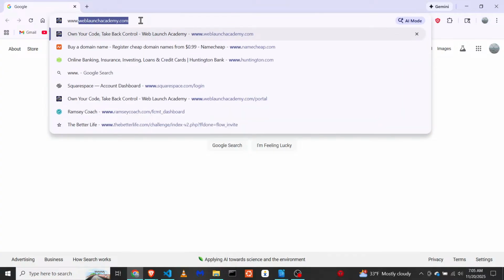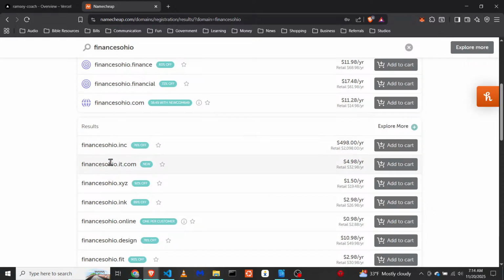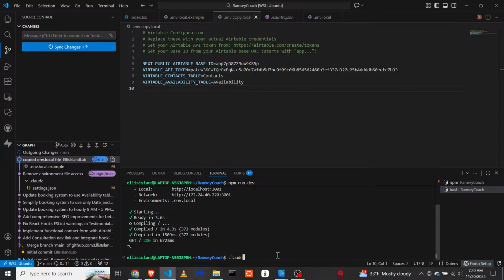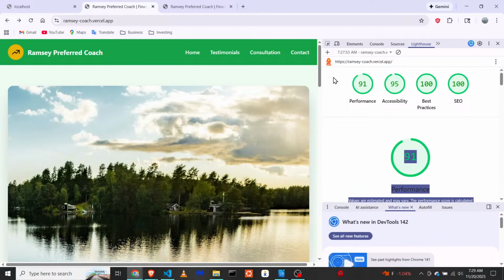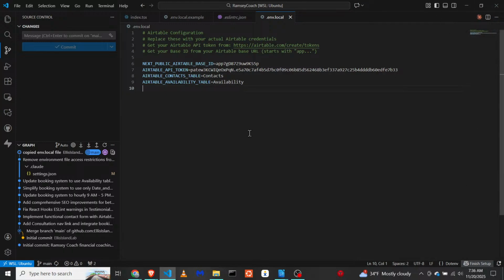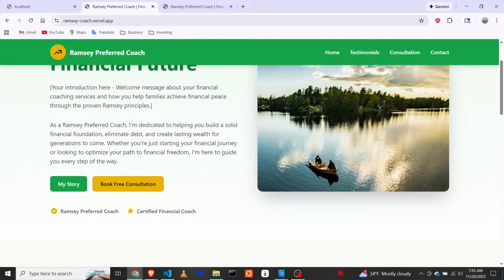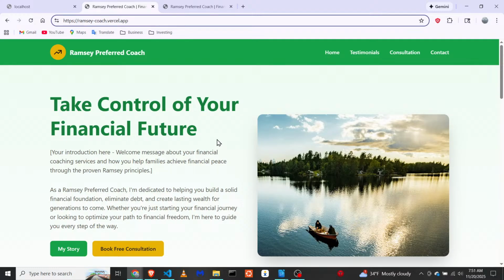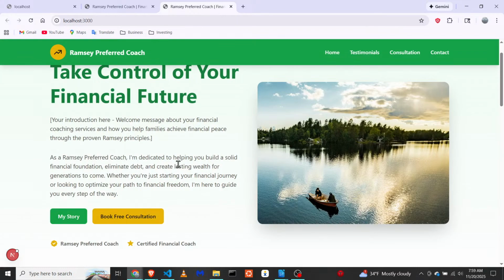Building a Complete Coaching Website in Next.js | Step-by-Step Prompt Engineering for Claude Code